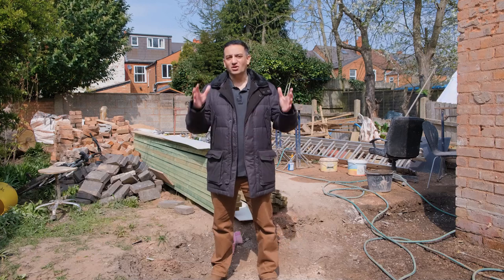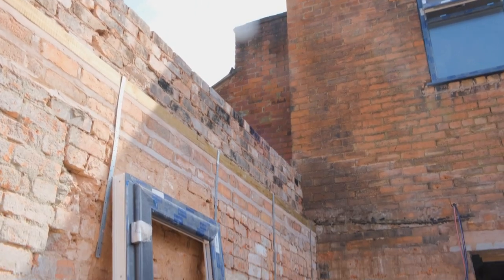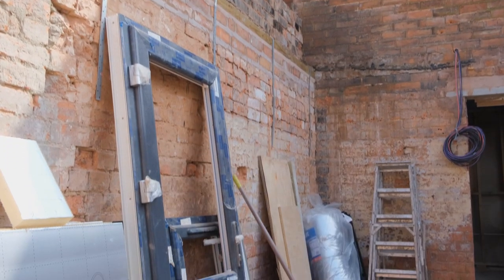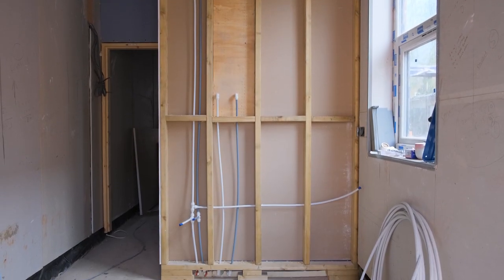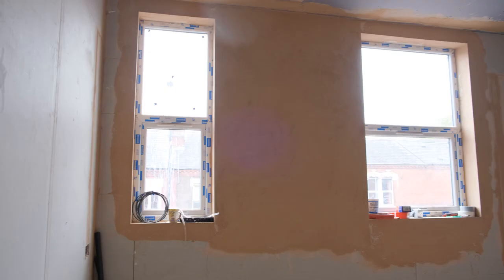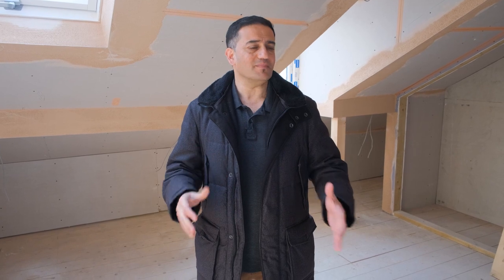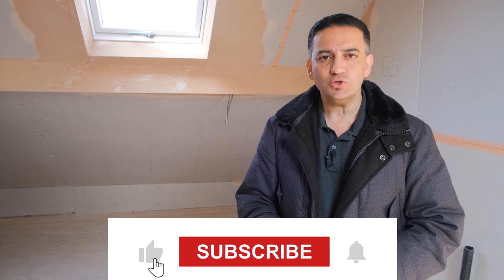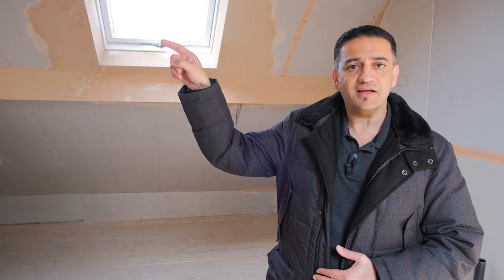Property Renovation UK | Property Investment UK | Vlog #043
Property renovation in the UK is the core of any property investors journey. A major house renovation can be quite costly. In this Victorian house renovation, I show you how we are spending £100K to create a beautiful and modern House Share also know as HMO or House in Multiple Occupation. In this house renovation tour, you’ll see it’s been stripped back to the bare bones in order to do a full house refurbishment with all ensuite bathrooms.

0:00 - Intro
1:19 - Progress so far
2:57 - Preplanning the refurb
6:52 - Getting extra light in

To find out how we acquired this property No Money down you can watch this video afterwards

If you have a question you want me to answer, then please put it in the comments section.

x-x-x-x-x-x-x-x-x-x-x-x-x-x-x-x-x-x-x-x-x-x-x-x-x-x-x-x-x-x-x-x-x-x-x-x-x-x-x-x-x-x-x-x-x-x-x-x
x-x-x-x-x-x-x-x-x-x-x-x-x-x-x-x-x-x-x-x-x-x-x-x-x-x-x-x-x-x-x-x-x-x-x-x-x-x-x-x-x-x-x-x-x-x-x-x

There are 2 ways that I can help. Either, by showing you what I do so that you can do it for yourself or you can invest with me for a great return on investment and let me do all the hard work.

Get Mentored By Saj:
If you want to achieve your property goals with the support of an experienced property mentor, then my Inner Circle Mentoring programme is probably just what you need.

x-x-x-x-x-x-x-x-x-x-x-x-x-x-x-x-x-x-x-x-x-x-x-x-x-x-x-x-x-x-x-x-x-x-x-x-x-x-x-x-x-x-x-x-x-x-x-x